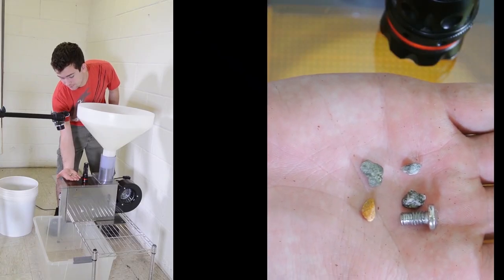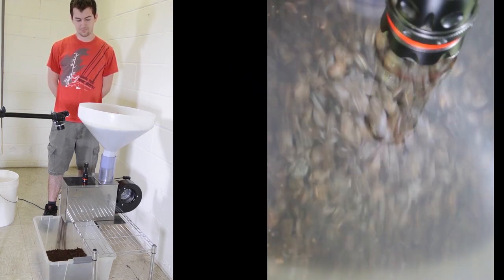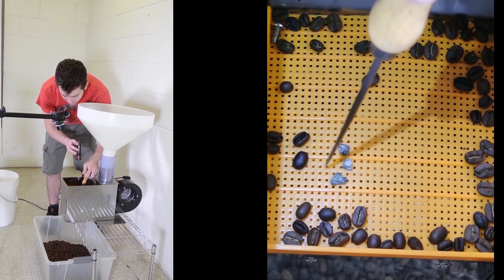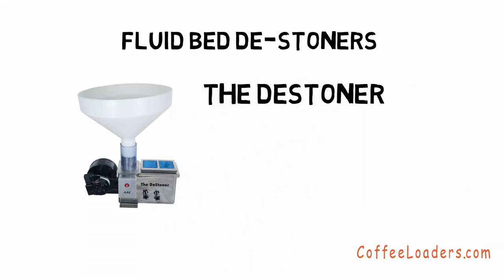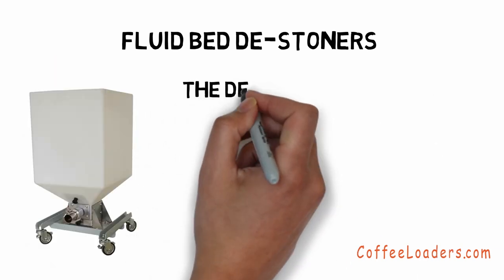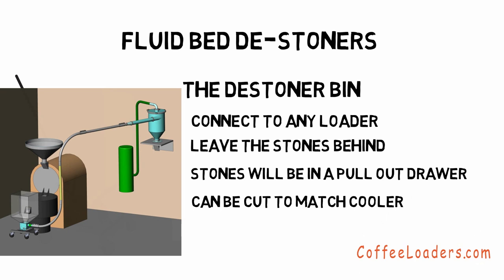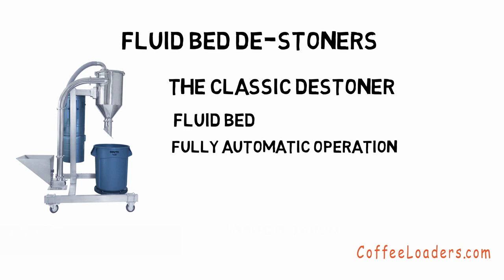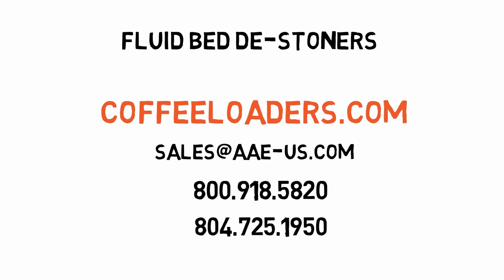Coffee Bean Destoner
The best destoners on the market. Remove stones, and other dense particles from coffee beans. You can even remove green beans and quakers from dark roast.